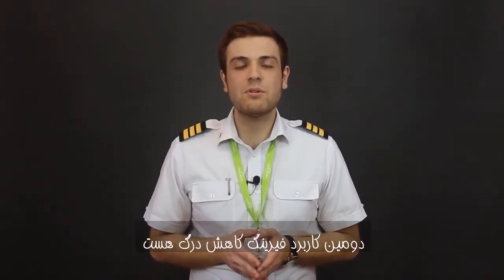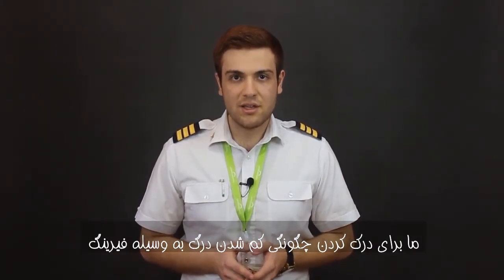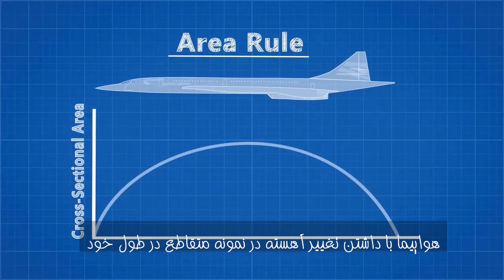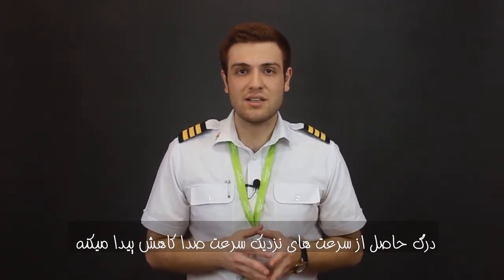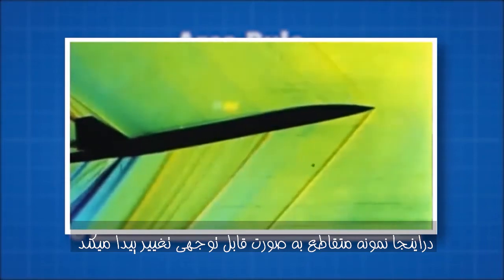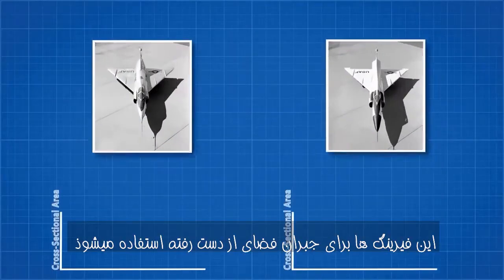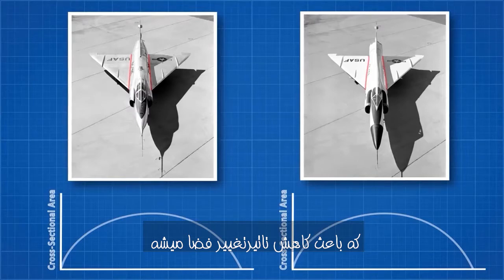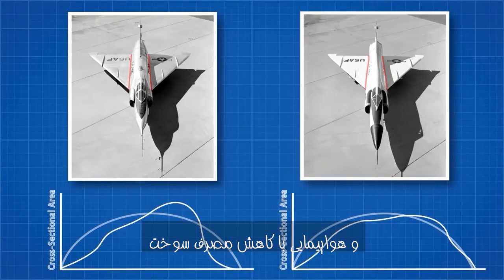Flap Track Fairing and Area Rules ||| explain by Mrpilot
Dear friends and followers

Sky's pilots
The fairing is a plastic or metal structure which is increase streamlining on airplanes and any thing you want to be high performance like cars and motorcycles.Don't lose this video and don't forget subscribe us and like video. Instagram Mr pilot